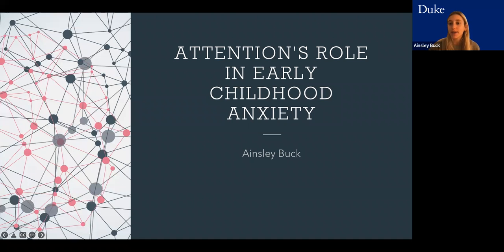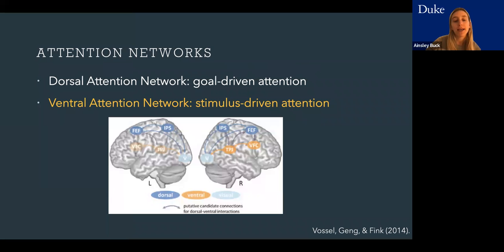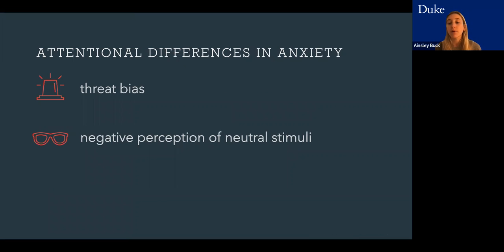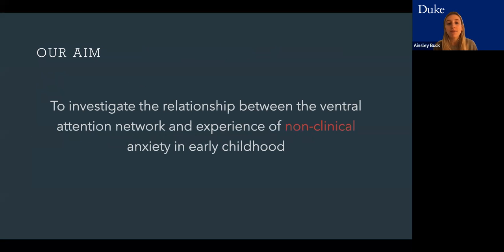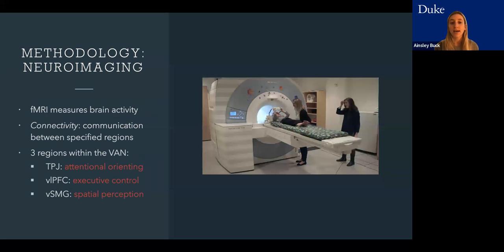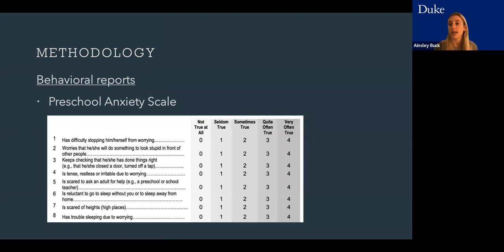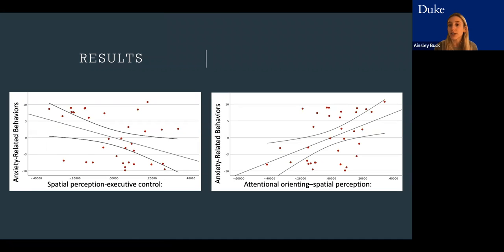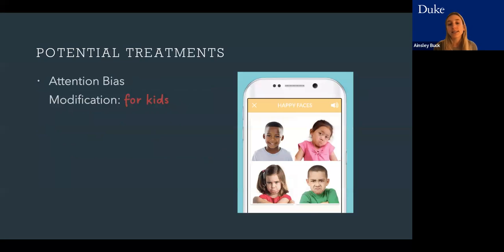Attention's Role in Early Childhood Anxiety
By Ainsley Buck

To be featured as an Expo Booth during The Next Step in Early Childhood Policy National Conference on April 12, 2022.